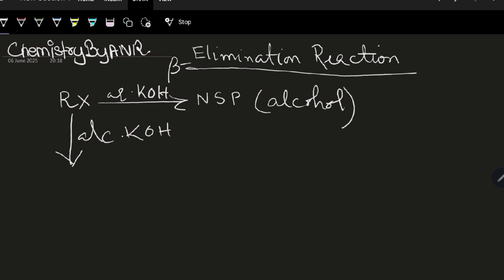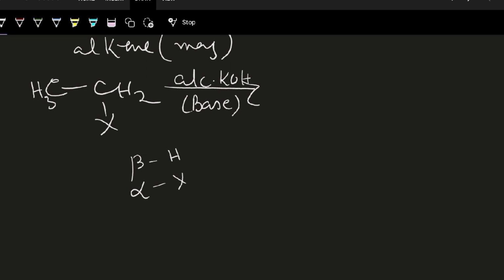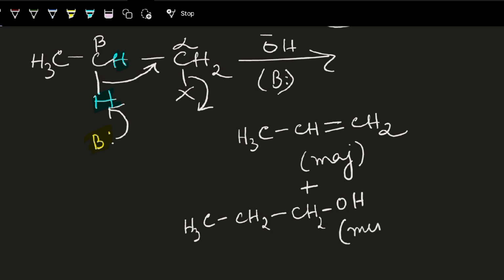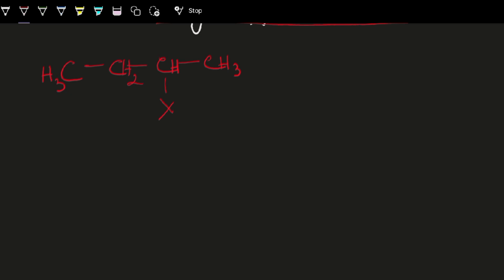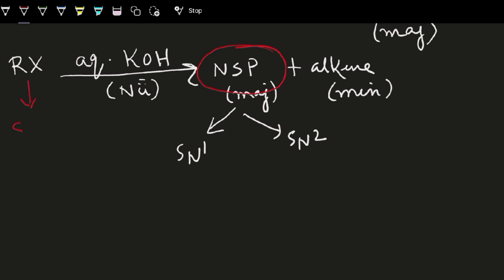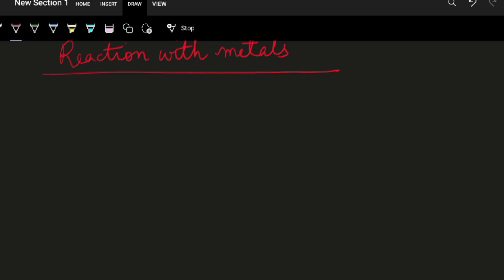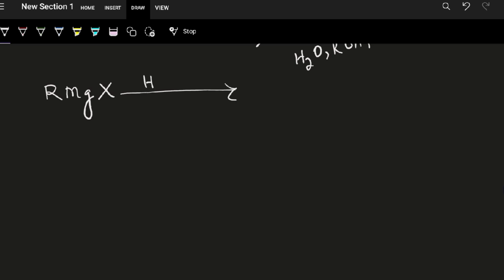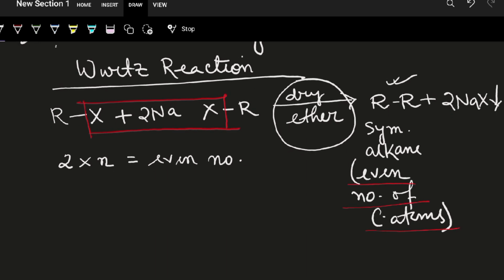Elimination Reaction Explained | Class 12 Chemistry Chapter 6 (Part 6)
🔍 What’s Covered in This Video:
✔️ Elimination Reaction
✔️ Saytzeff Rule
✔️ Nucleophiles are bases and vice versa
✔️ Alkyl Halides with aq and alc KOH
✔️ Prediction of Major Products in Elimination Reaction